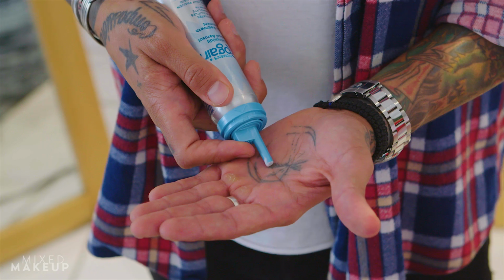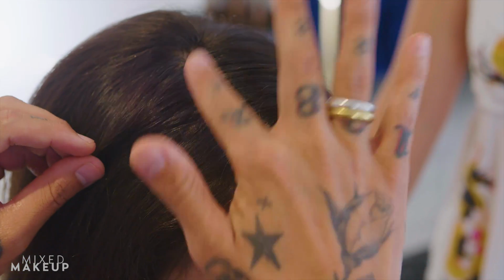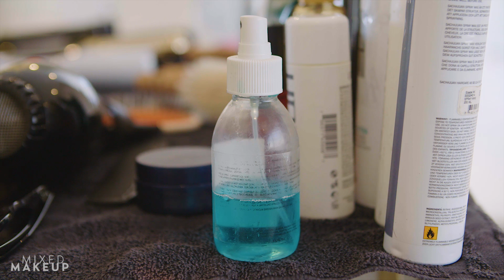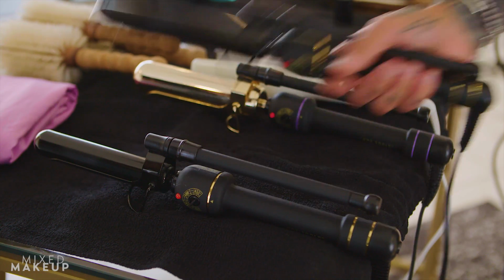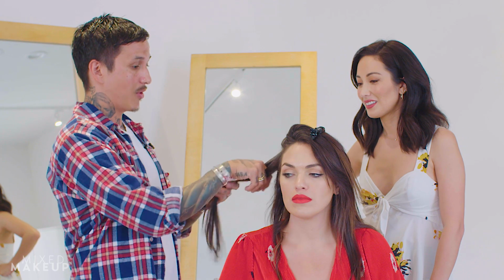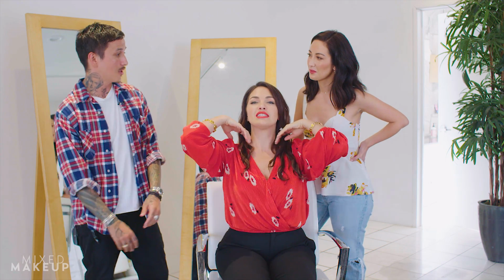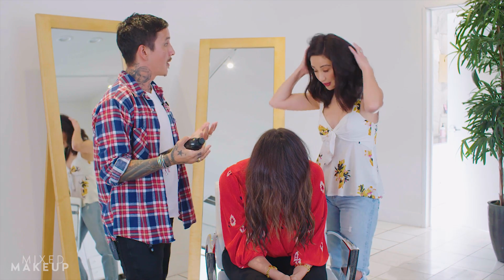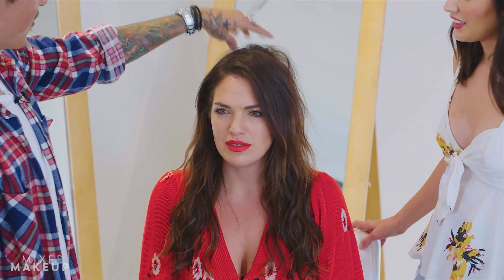Get Fuller Looking Hair with These Tips! | The SASS with Susan and Sharzad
Who doesn't want their hair to look fuller and thicker? We met up with hairstylist Dominick Serna to get his tips on how to fake the look of fuller hair with a little help from Rogaine for longterm results.